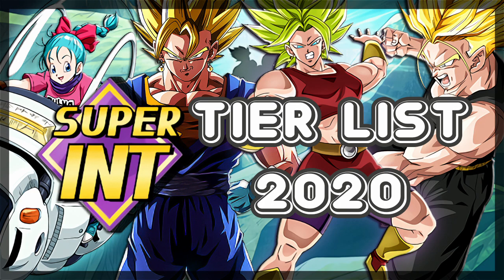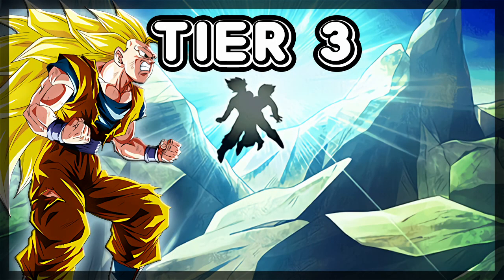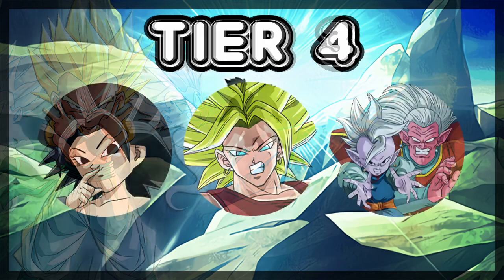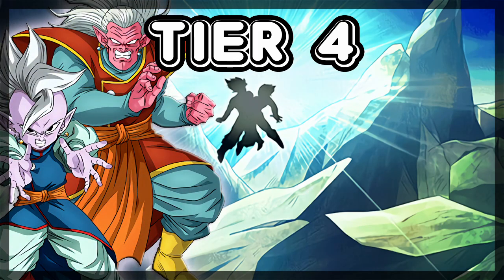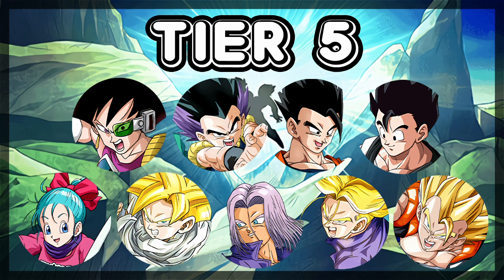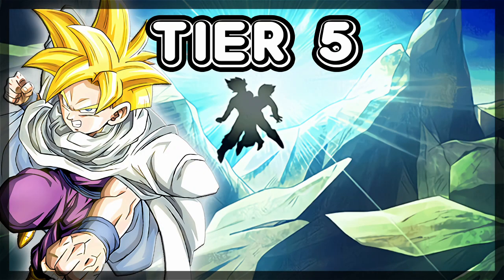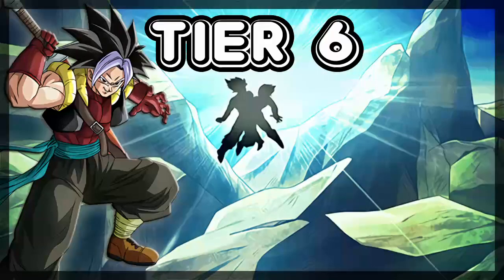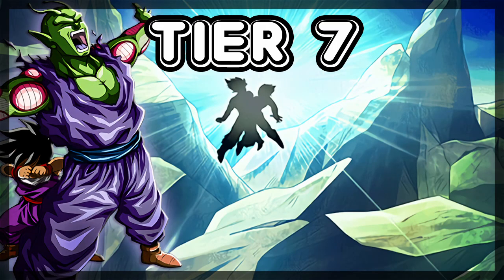Ranking All 2020 Super INT Units - Updated DBZ Dokkan Battle Tier List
Today I'm ranking all 2020 Super INT units into a comprehensive tier list. This is part of my end of the year tier list project to get every unit in Dokkan Battle ranked so you know whether or not your unit is good. Of course, this is going to be updated throughout 2021, so keep an eye on these videos for an updated Dokkan Battle Tier List.

Now on today's topic, we're talking about the best super INT units of 2020. I've divided them into 7 tiers from basically perfect to garbage and meme tier.

Now of course, you're welcome to disagree with my placements and I'm happy to discuss them in the comments section. Let me know what you think the 2020 best units in the game are. While you're at it, head over to my top 10 super INT units in Dbz Dokkan Battle video and let me know what your list is there!

And with this video, we've officially gotten all 2020 super INT units ranked. These are my opinions on the 2020 best units in the game, at least for Super INT. Come back next week as I tackle the top 10 and tier list for Extreme INT units.

Timestamps:
0:00 - Intro + Overview
0:28 - Top 10 Review
0:45 - Tier 1 Units
2:49 - Tier 2 Units
4:47 - Tier 3 Units
8:57 - Tier 4 Units
10:11 - Tier 5 Units
12:16 - Tier 6 Units
13:19 - Tier 7 Units
14:06 - Outro

If you want to check in on my day to day life on Twitter, head

Title: Ranking All 2020 Super INT Units -  Updated DBZ Dokkan Battle Tier List

Shout out to Renzy and Hydros on twitter for uploading the hd assets used - Check them out here: